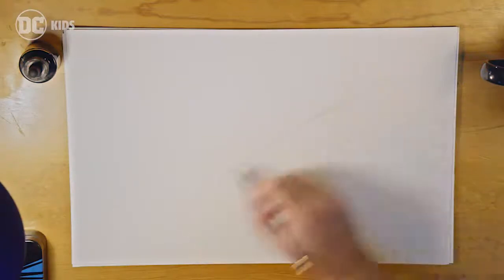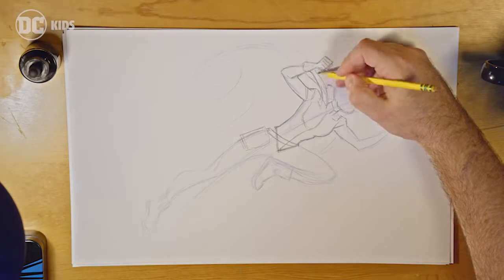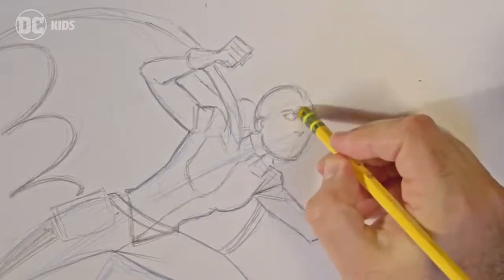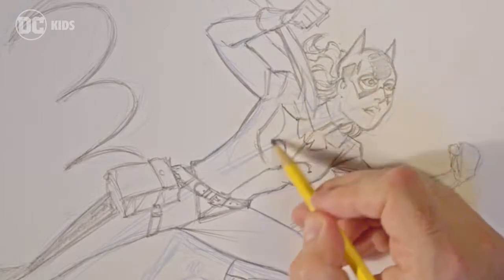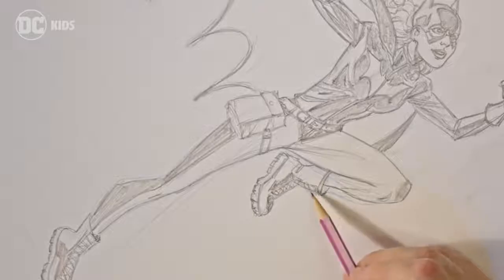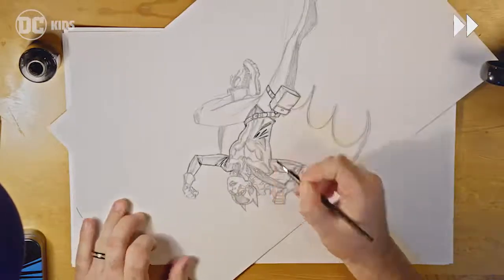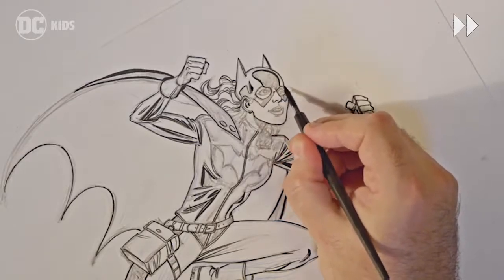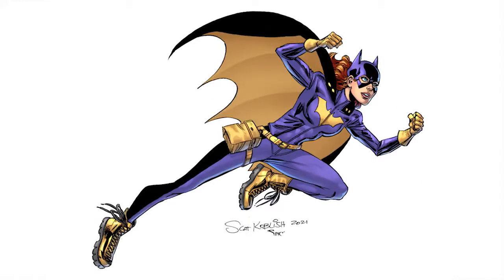How to Draw the DC Multiverse Batgirl | DC Asia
So you know how to draw Batman and Joker but someone is missing... 🤔 One of Gotham's most cherished protectors, Batgirl! Watch this video and learn how to draw Batgirl! Find out more on this video. 🦇